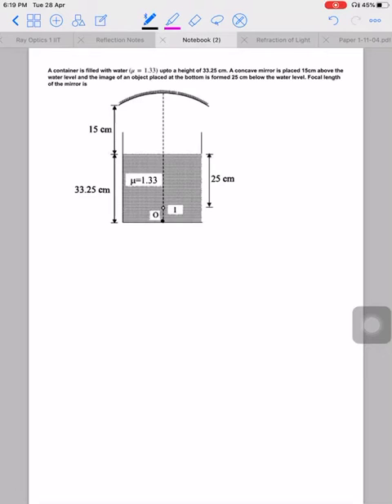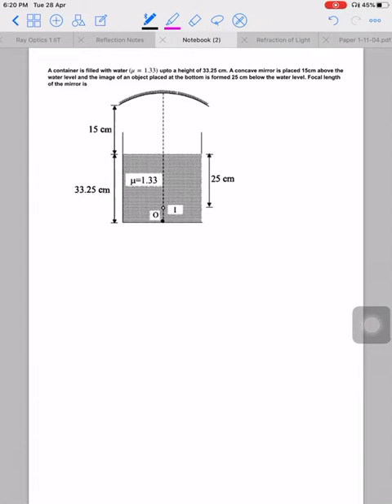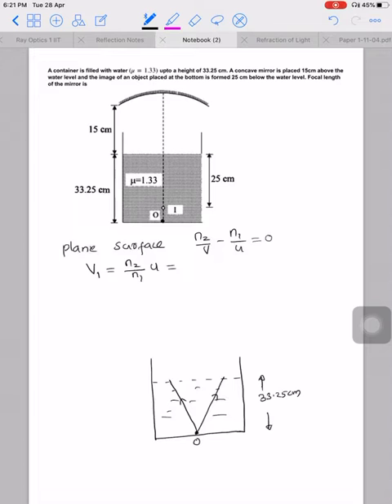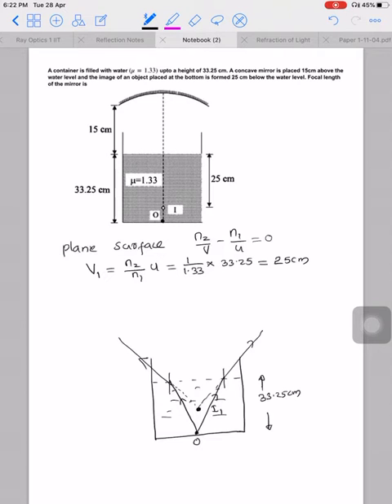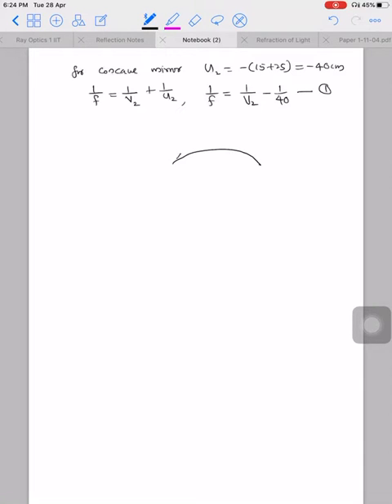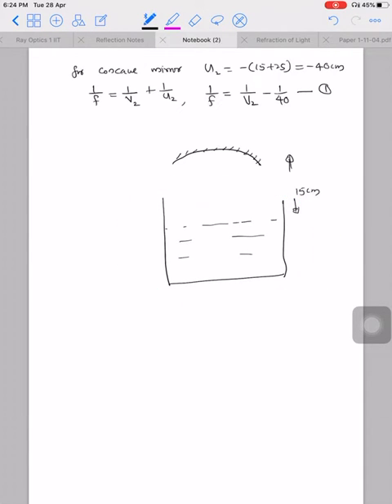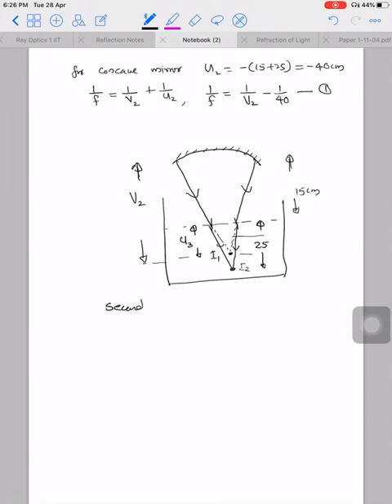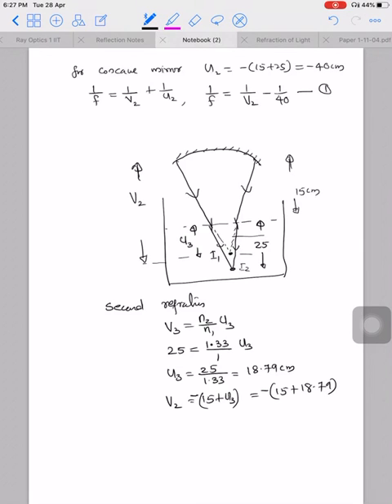Ray optics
Combination of reflection and refraction